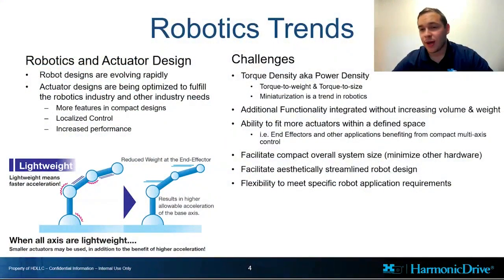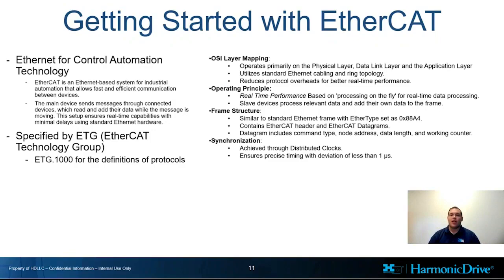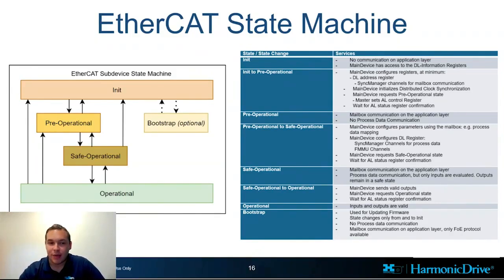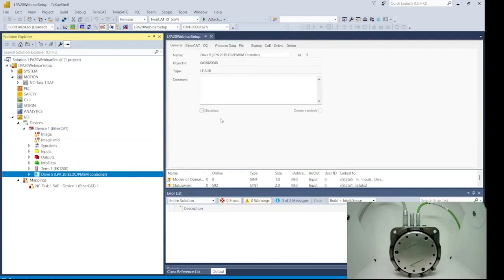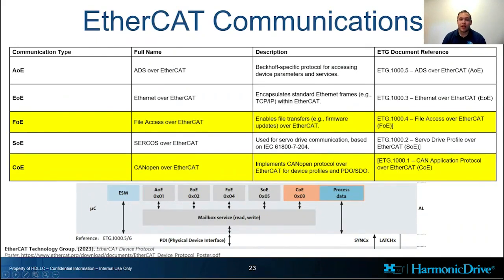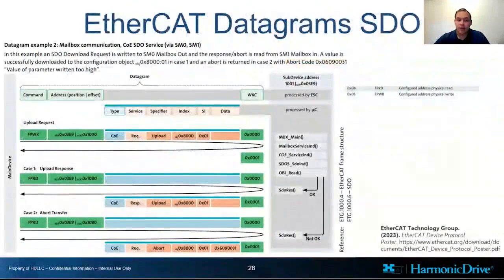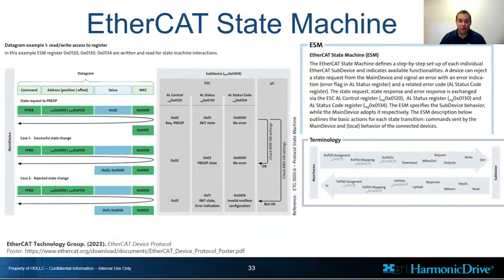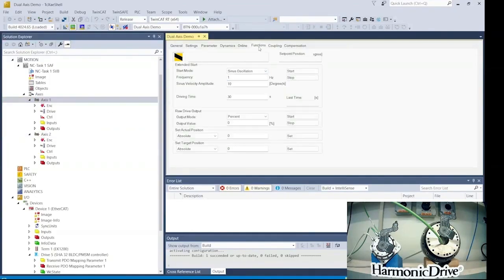Getting Started with Integrated Actuators and EtherCAT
This webinar will cover some of the key elements relating to the world of Integrated Actuators with EtherCAT. Topics will include robotics, trends in the industry, localized control, and advancements in power density and miniaturization. It will also explore the specifications of integrated actuators, provide a TwinCAT example, and offer a walk through for setting up a Harmonic Drive EtherCAT actuator.